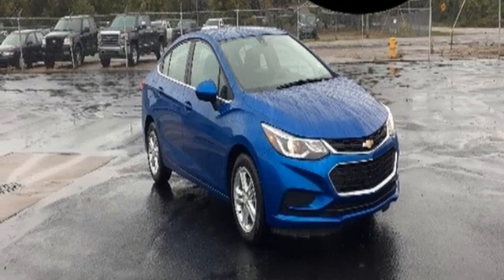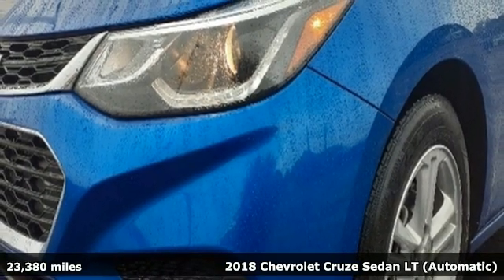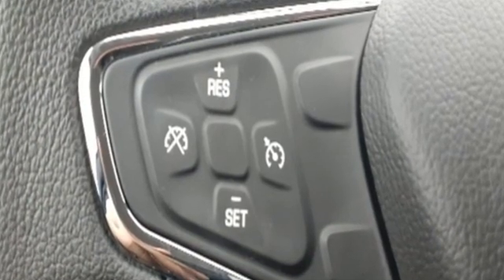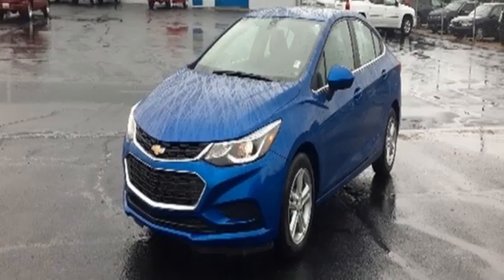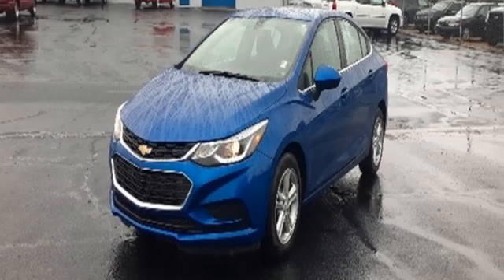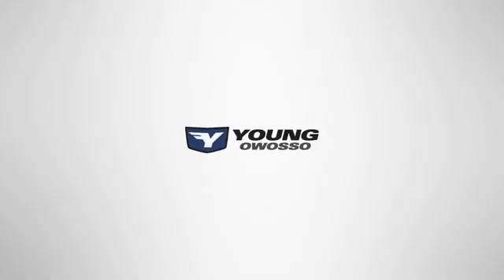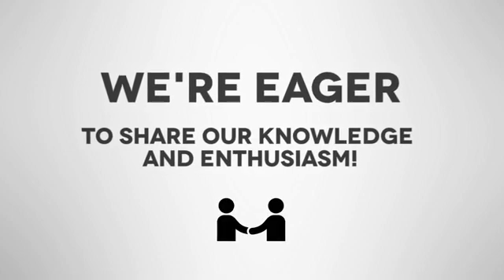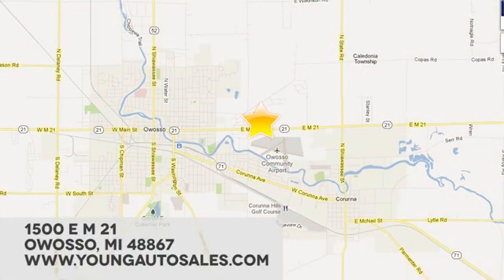Used 2018 Chevrolet Cruze Lansing MI Flint, MI #39265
Year: 2018
Make: Chevrolet
Model: Cruze
Trim: LT
Engine: 1.4L 4-Cylinder Turbo DOHC CVVT
Transmission: 6-Speed Automatic
Color: Blue
Interior: Jet Black
Mileage: 23380
Stock #: 39265
VIN: 1G1BE5SM8J7140211
Recent Arrival! CARFAX One-Owner. Clean CARFAX.brbr2018 Chevrolet Cruze LT 1.4L 4-Cylinder Turbo DOHC CVVT FWD Kinetic Blue MetallicbrbrPriced below KBB Fair Purchase Price! Odometer is 2767 miles below market average! 29/40 City/Highway MPGbrbrAwards:br * 2018 KBB.com 10 Most Awarded BrandsbrCars sell for less in Owosso! Our vehicles move quickly!

Address:
1500 E Main St